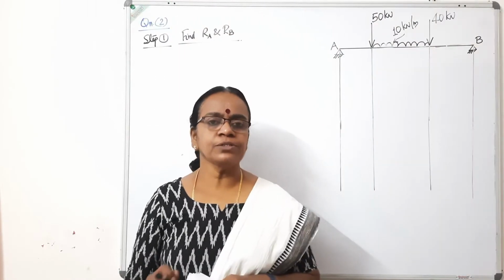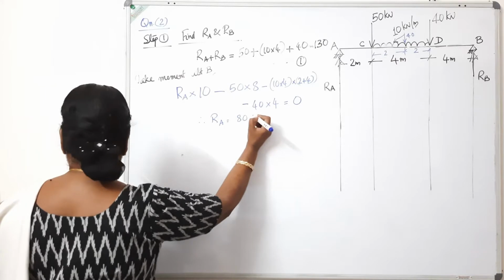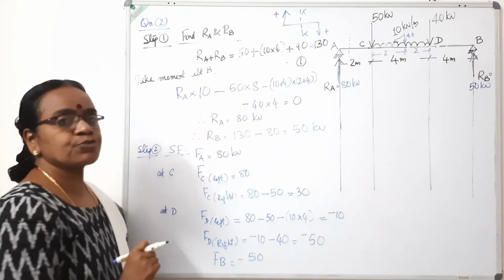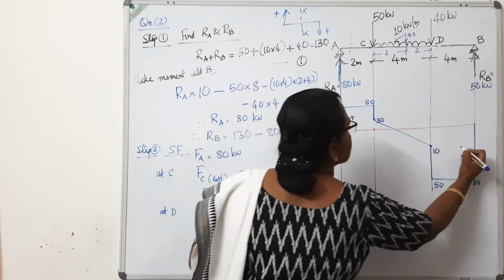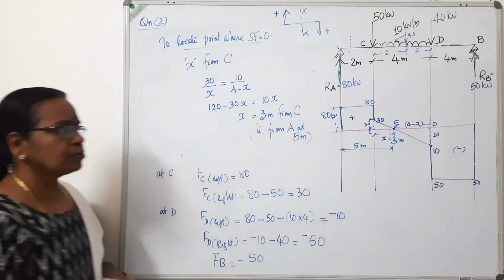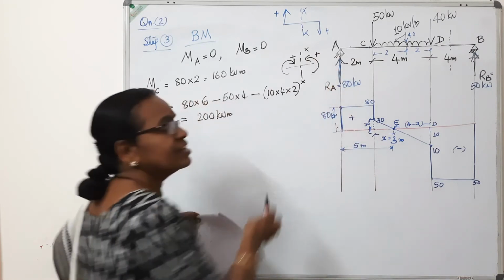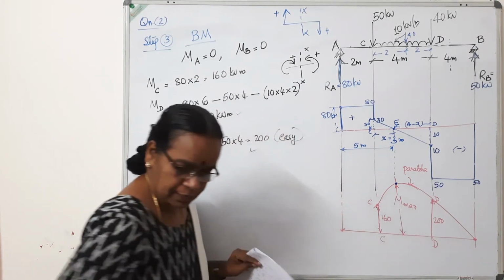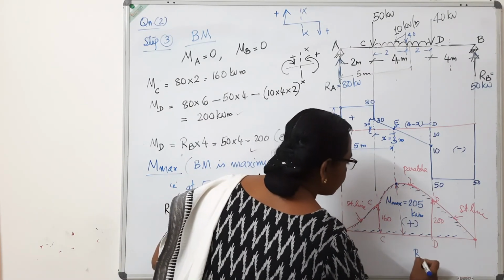Simple Steps to draw SFD and BMD | Simply Supported Beam with several loads | Mechanics of Solids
In this video, the SFD and BMD of a Simply Supported Beam with point load and UDL is illustrated.

Note: Point of Zero Shear Force is the point where the Bending Moment is maximum.